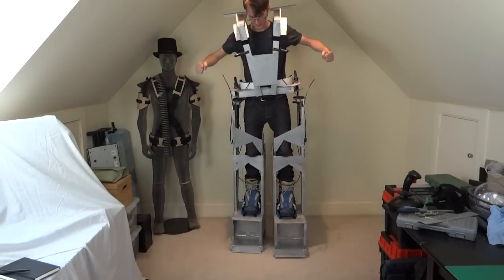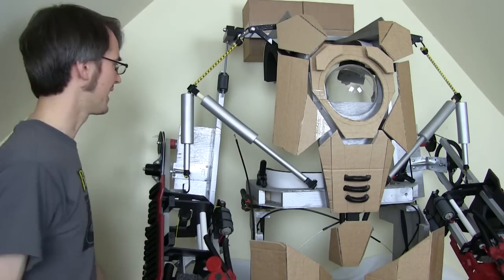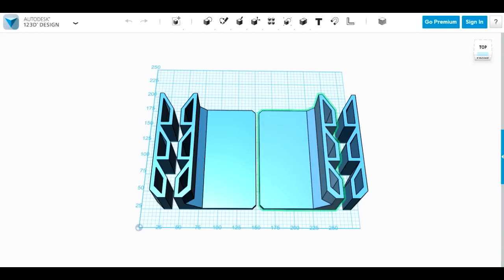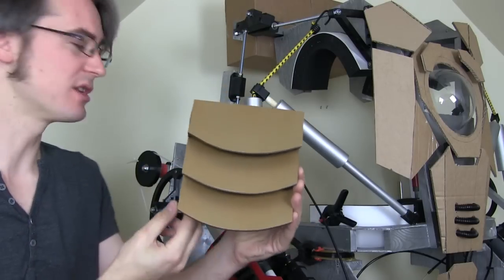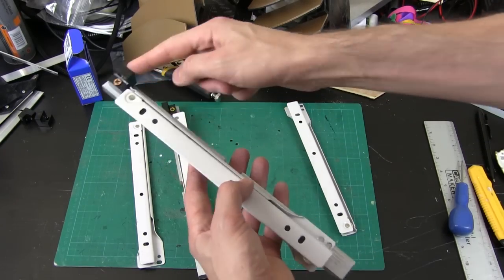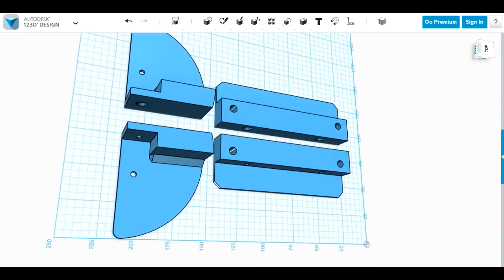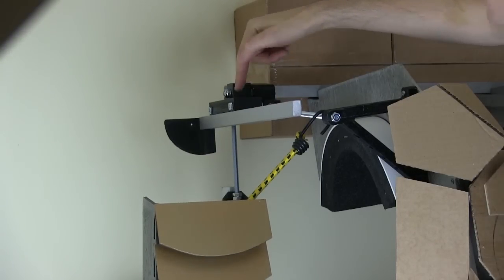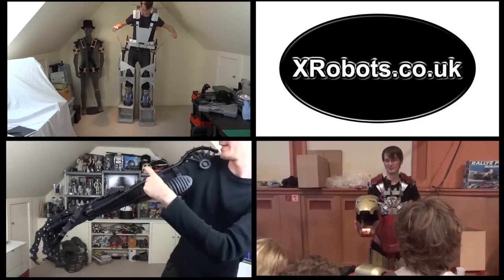Iron Man Hulkbuster Cosplay #12 | Bicep Details & Shoulder Bells | James Bruton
Part 12 of my giant Iron Man Hulkbuster inspired by Avengers Age Of Ultron, working on minor pieces so I can place the rest of the body panels.

① GENIUS

② XROBOTS